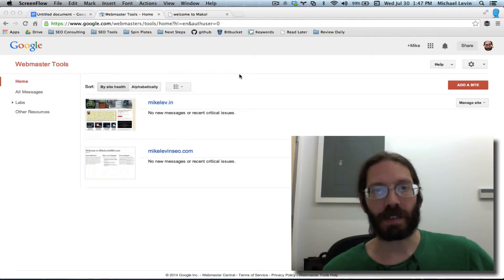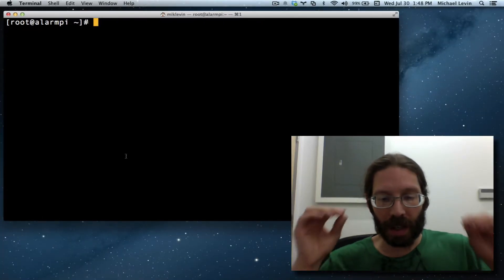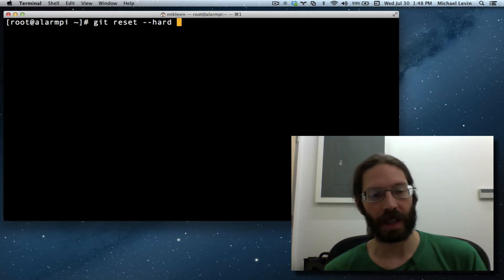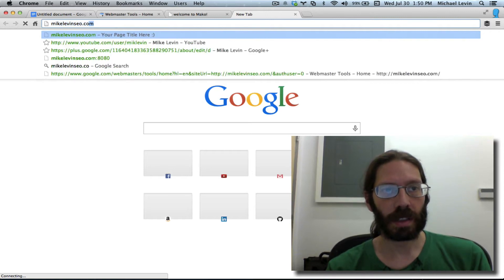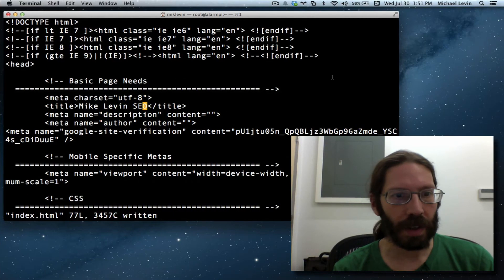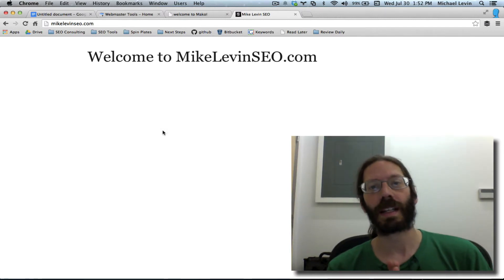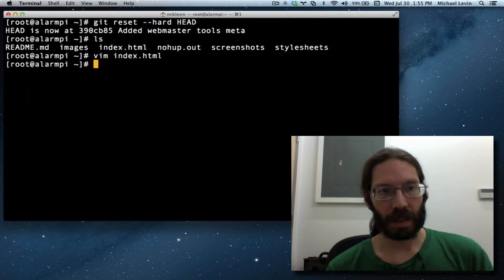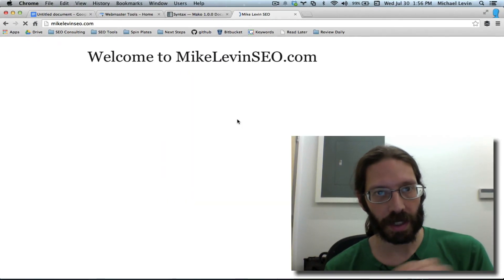Editing Mako Templates with vim on a Raspberry Pi hosted website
Host static web pages for speed on a Raspberry Pi, but have the power and flexibility of Python lurking underneath for customization. Start by simply simulating server side includes (SSI) using Mako Templates.